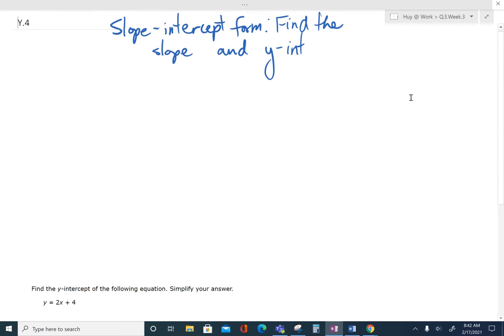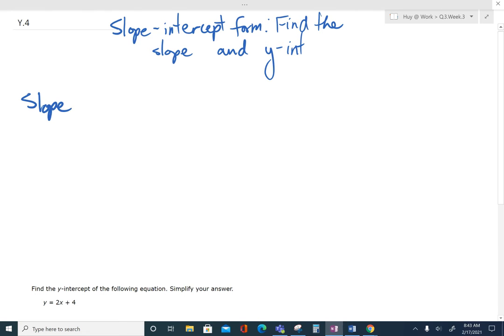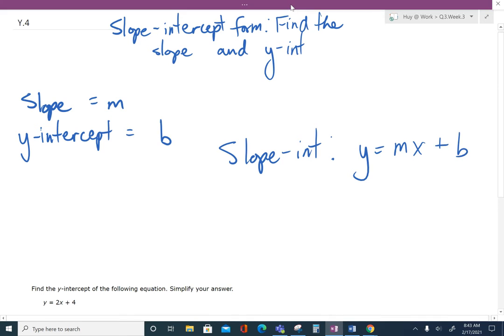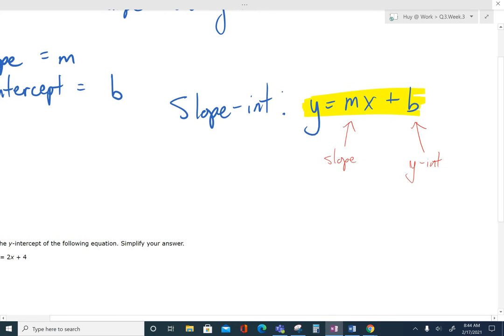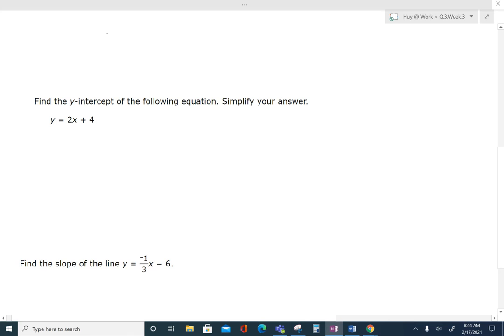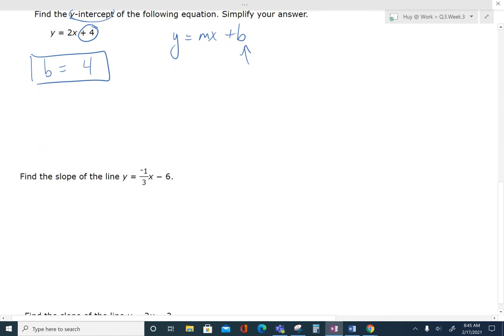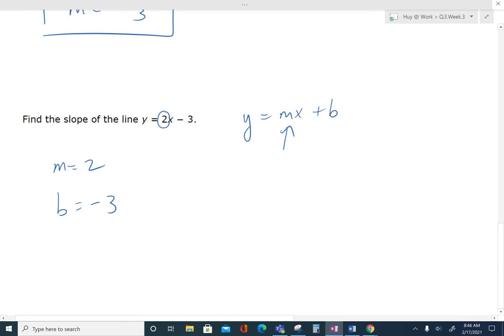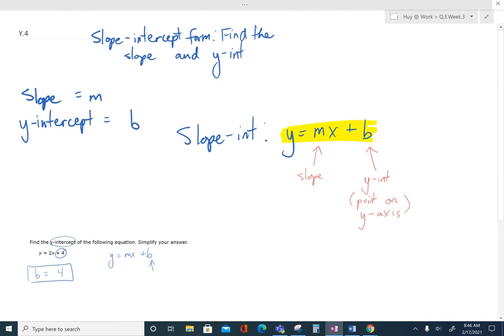Y.4 Slope-Intercept Form: find the slope and the y-int